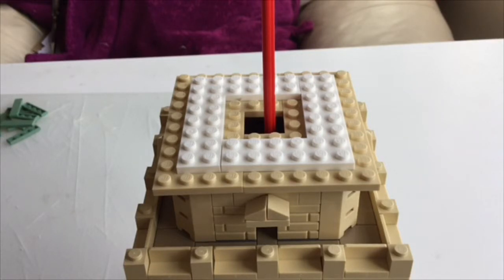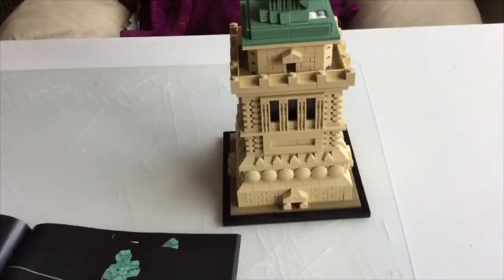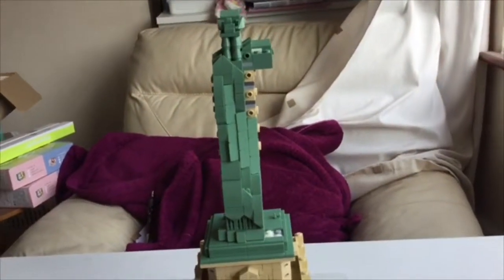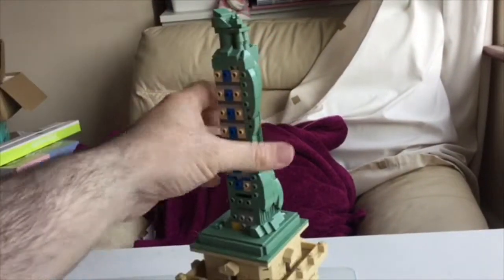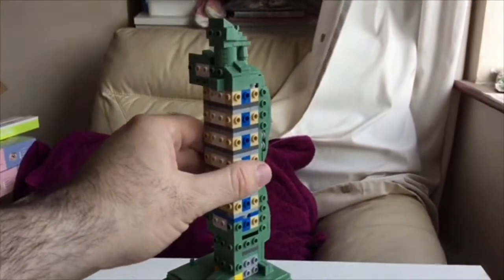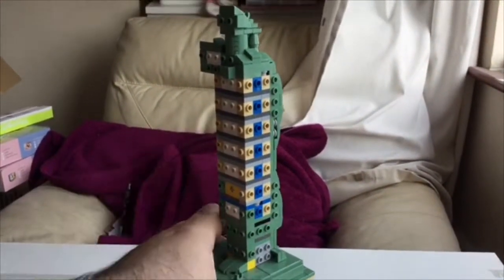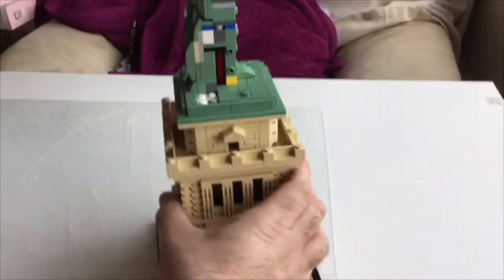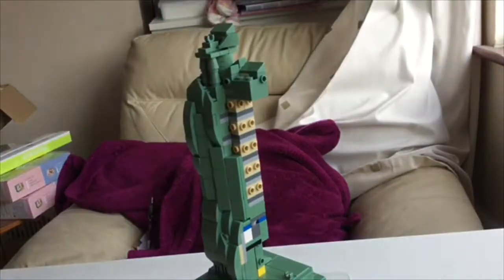Lego Statue Liberty Bag 4